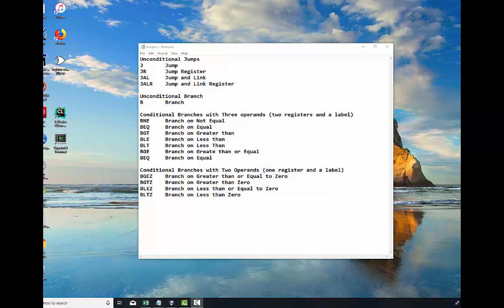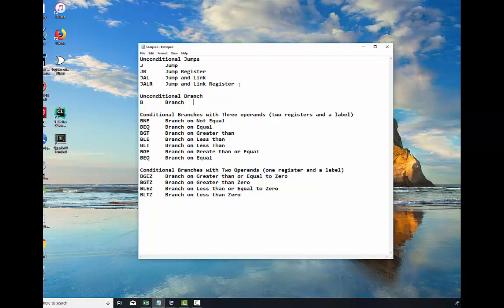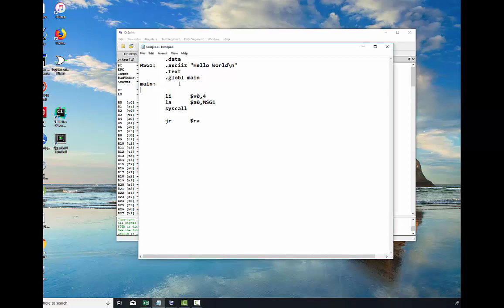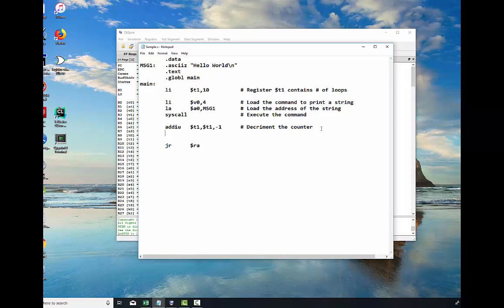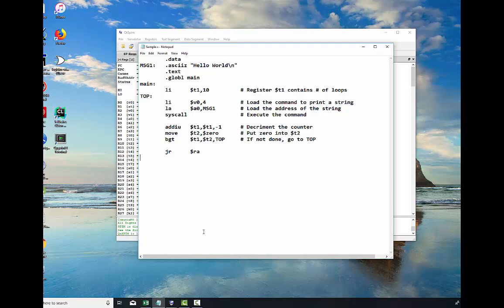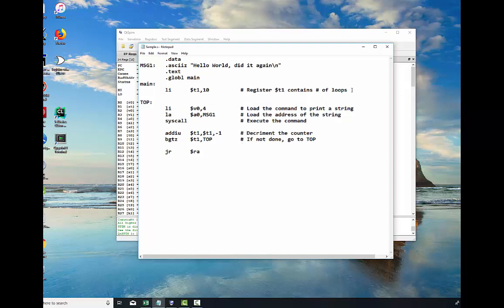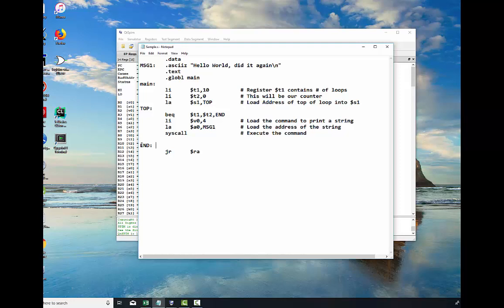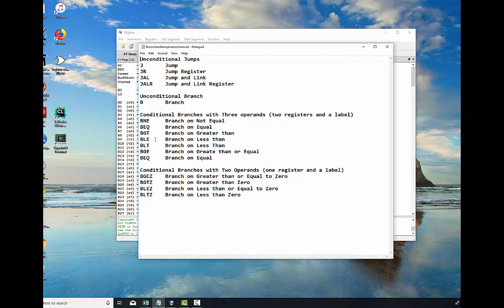MIPS Branches and Jumps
A short demonstration of branches and jumps in MIPS assembly programming